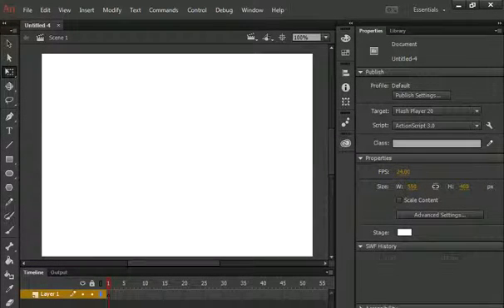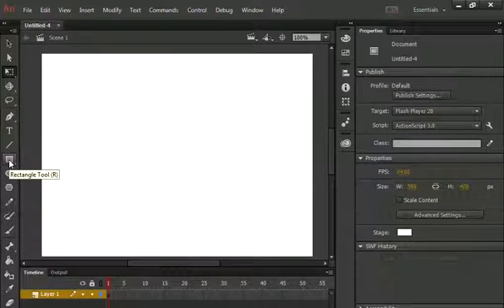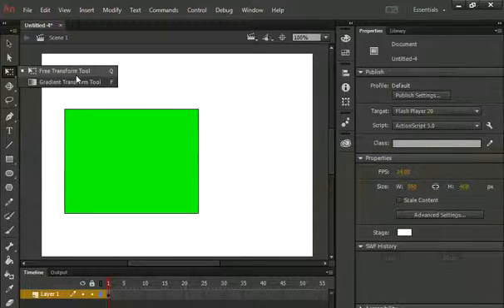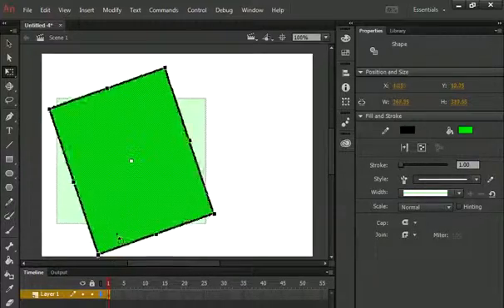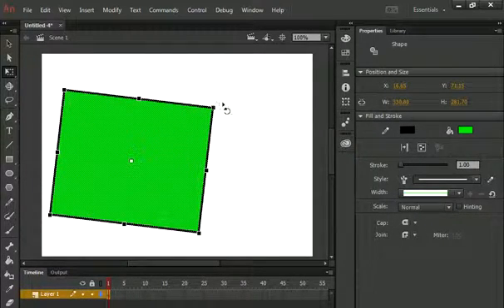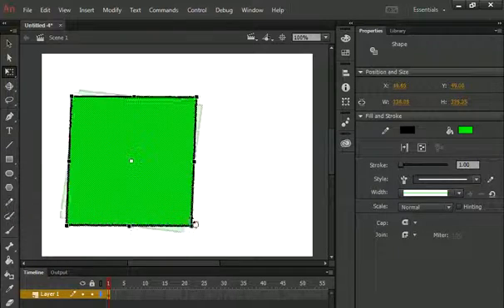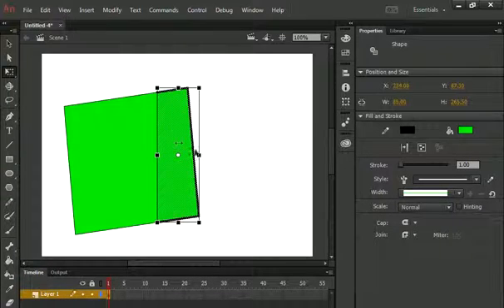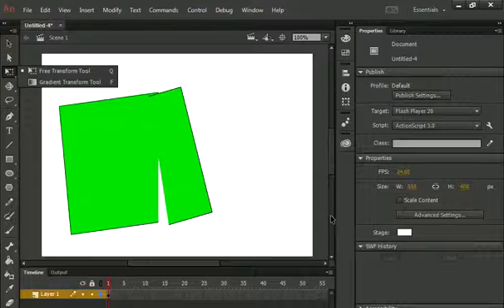Free Transform - Tool Adobe Animate/Adobe Flash CC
Learn Free Transform Tool of Adobe Animate / Adobe Flash with Video Lecture of Adobe Animate / Adobe Flash and we use Freely Transform Tool an Object In English